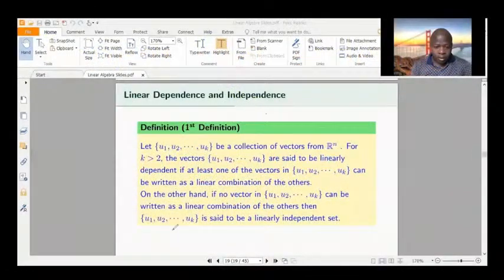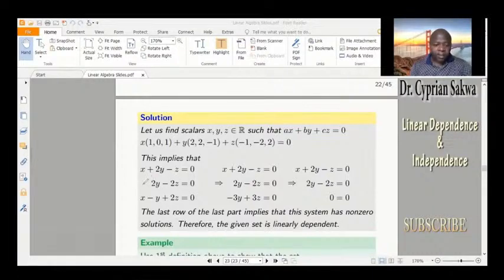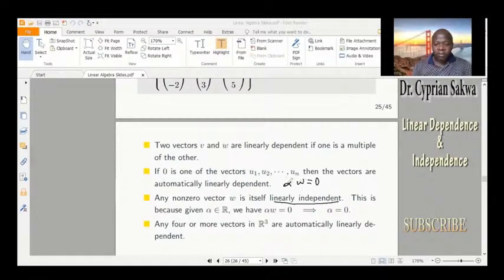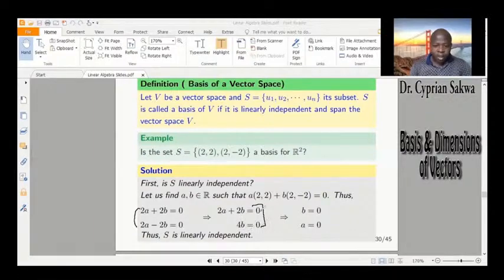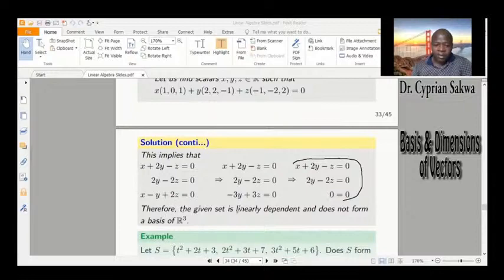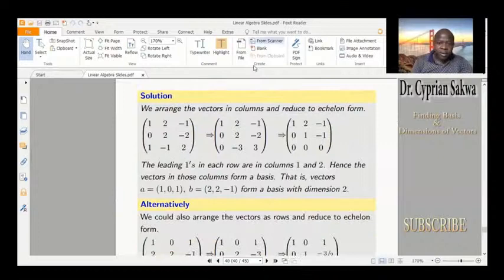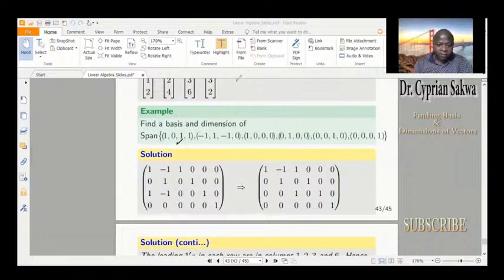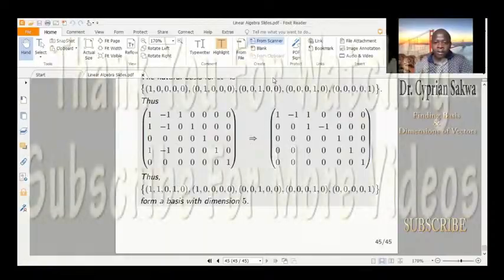LINEAR DEPENDENCE AND INDEPENDENCE OF VECTORS, BASIS AND DIMENSION OF A VECTOR SPACE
THIS VIDEO TEACHES LINEAR DEPENDENCE AND INDEPENDENCE  OF VECTORS, BASIS AND DIMENSION OF A VECTOR SPACE